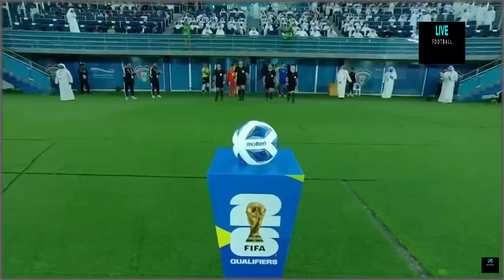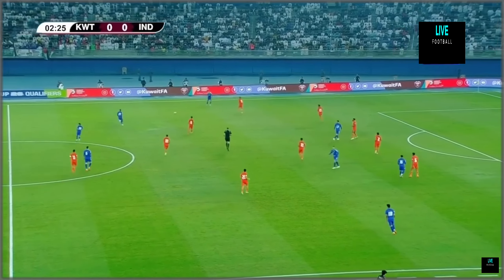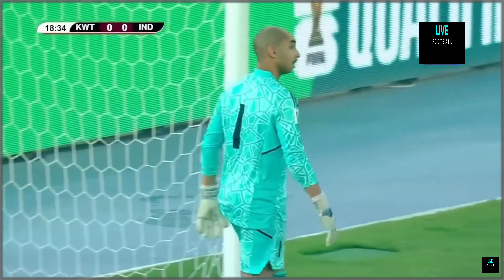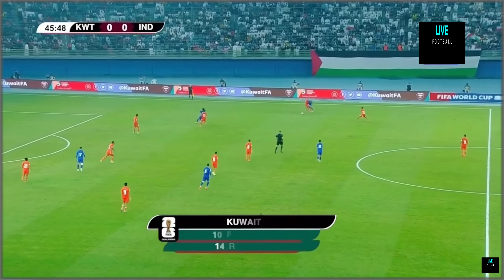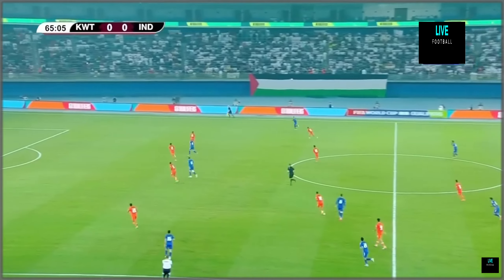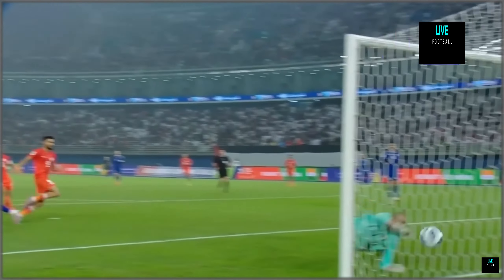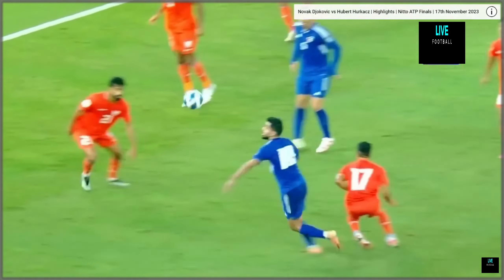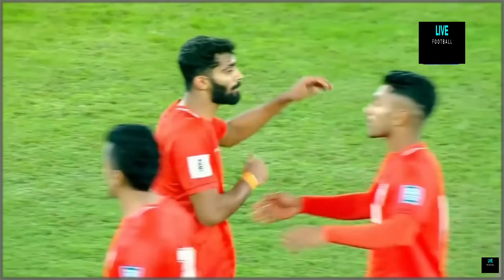India vs Kuwait 1-0 | Highlights | AFC Qualifiers For The FIFA World Cup 2026 | 16th November 2023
Dear friends,
"Welcome to Football Planet - Your Ultimate Destination for Heart-Pounding Football Highlights! ⚽🔥

🌟 Why Football Planet?
✨ Immerse Yourself: Experience the thrill of each match through our expertly edited and adrenaline-pumping highlight reels.
✨ Comprehensive Coverage: From stunning goals to game-changing saves, we bring you the best moments that define the essence of football.
✨ Star Players Shine: Watch your favorite football stars dazzle with their incredible skills, jaw-dropping moves, and match-winning performances.
✨ Beyond the Pitch: Stay updated with exclusive behind-the-scenes footage, interviews, and insights that give you a deeper understanding of the game.

FootballPlanet
argentina vs curacao,
argentina v curacao,lionel messi,messi,messi vs,curaçao,messi vs curaçao,argentina vs
International friendly
Copa America
Football goals
Best plays
Exciting moments
Argentina national team
Uruguay national team
Soccer rivalry
Football skills
Game analysis
Soccer goals 2023
Lionel Messi highlights
Luis Suarez goals
South American football
Epic moments in football
Winning goals,